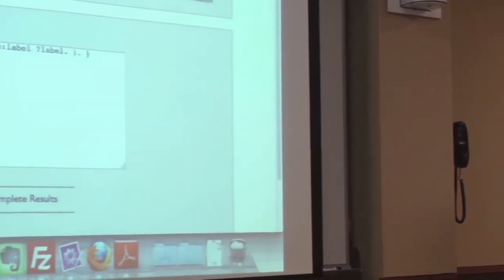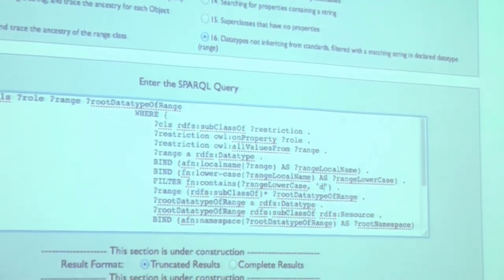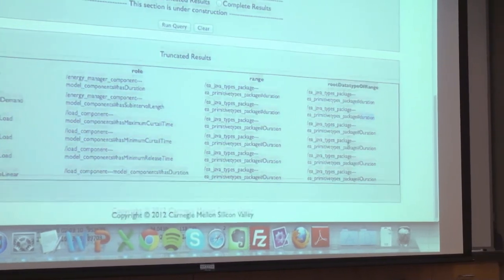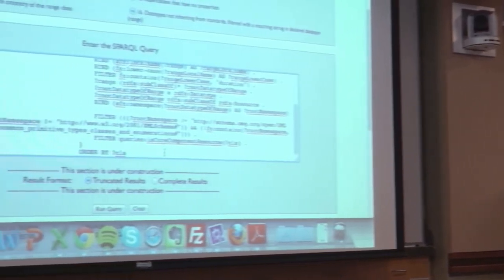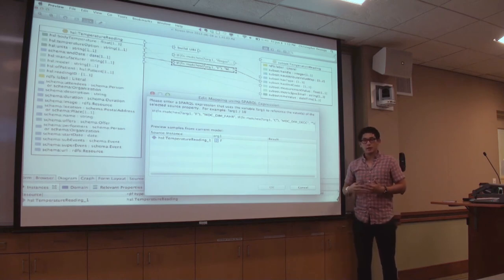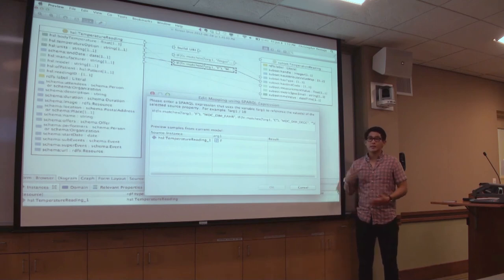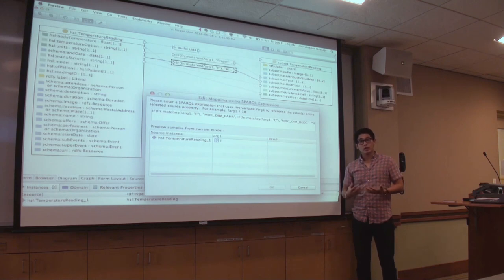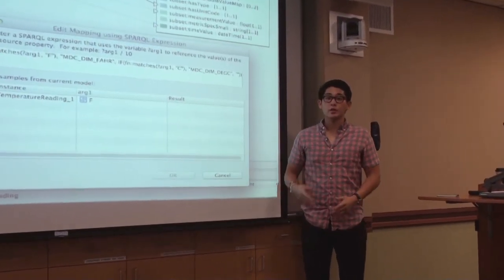Real World Semantic Web Technology Powering Smart Systems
Carnegie Mellon Silicon Valley Research Project by Professor Steven Ray, MS Software Engineering '12 student Surbhi Dangi and MS Software Management '12 student Christopher Oentojo: These two projects are designed to bring the power of semantic technology and semantic representations to the world of standards development in the smart grid and communication in medical devices.